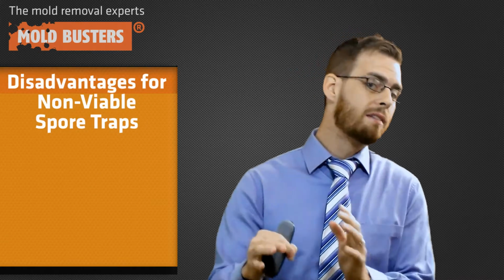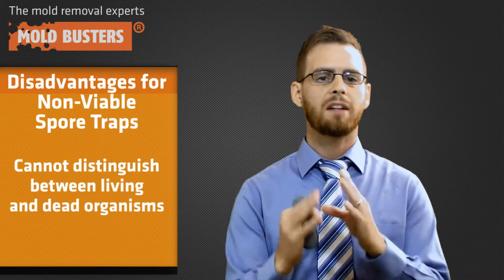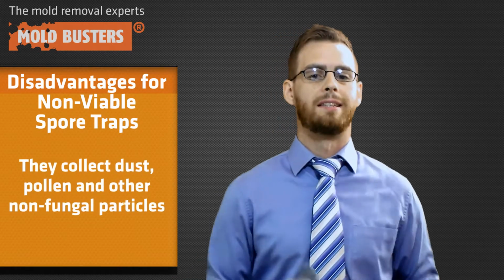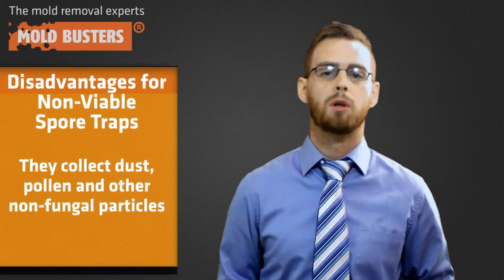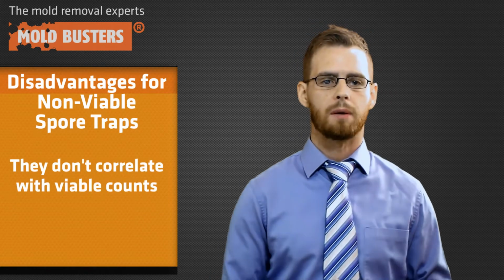Professional Mold Services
Watch and learn how to improve indoor air quality by finding and removing mold promptly. For a full list of our inspection, testing and remediation services, visit:

Mold Busters has been providing professional mold services all over Ontario and Quebec for nearly 10 years. During this time, we've built a strong reputation for excellent, fast and friendly service.